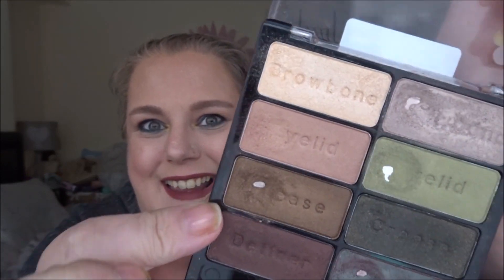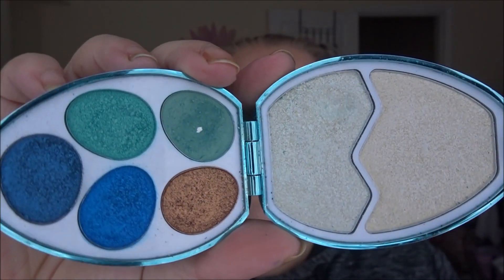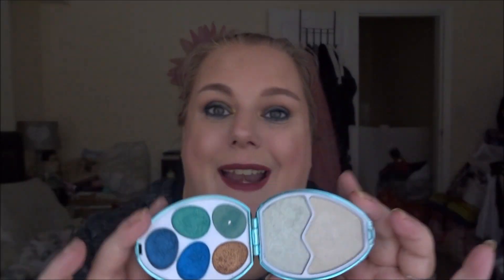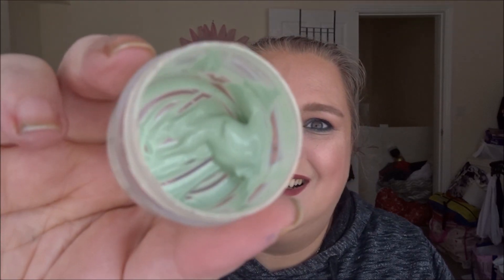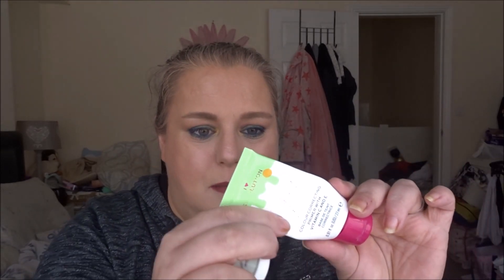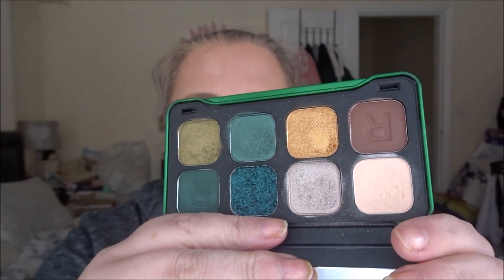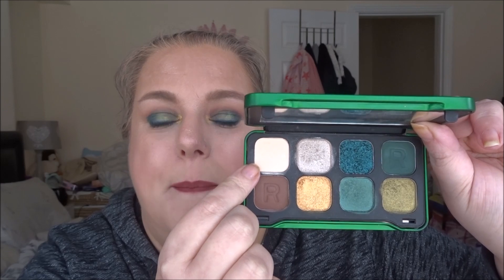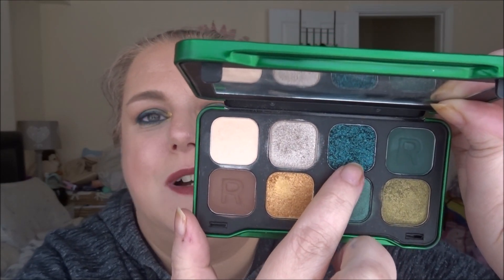50ShadesOfGreen - March 2023 Update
50 Shades of Green
April 15, 2022 - April 15, 2023
Monthly Updates
Creators: Jessica Lee, Amanda, and Cece
Get ready to pan all of your GREEN products! Yes, this is a 50 product challenge! Pick 50 products that are green, have green in the name, or have green packaging. Any level of GREENness counts! You can choose any makeup or beauty products (hair care, skincare, body care, etc). You can choose to finish products or set a specific goal, or a combination of both. We just want you to have fun and pan some green products!